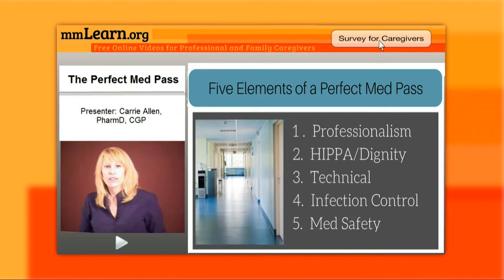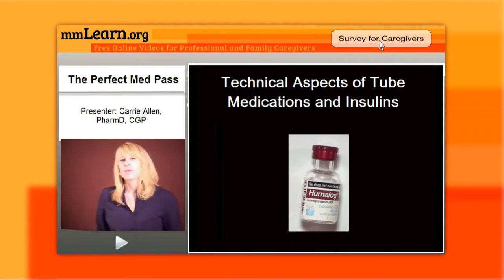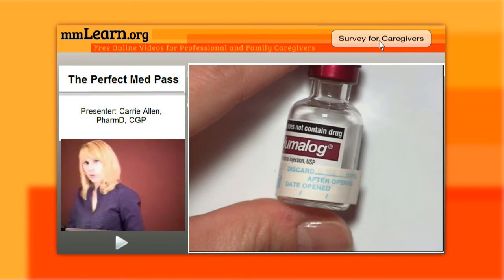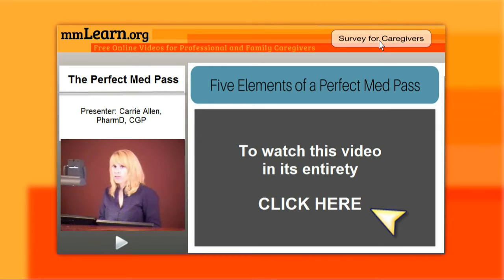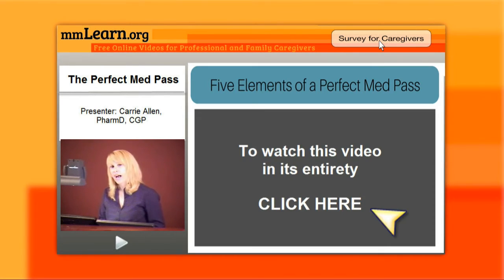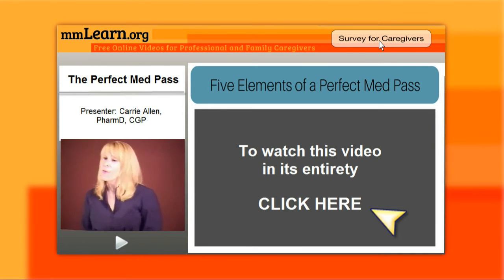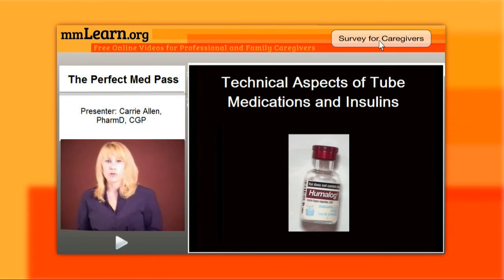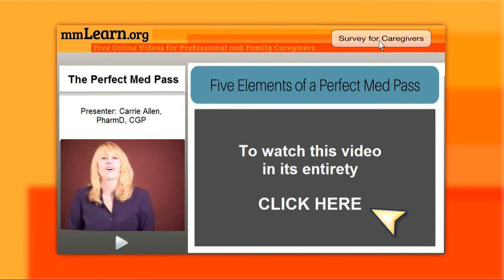Perfect Med Pass - Tubes and Insulin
The technical aspects of administering tube medications and insulin. Brush up on your basic med pass skills by watching Pharmacist Carrie Allen's informational video - this information will make a difference in the lives of the residents and ensure a perfect med pass. Great information for anyone working in a LTC facility.